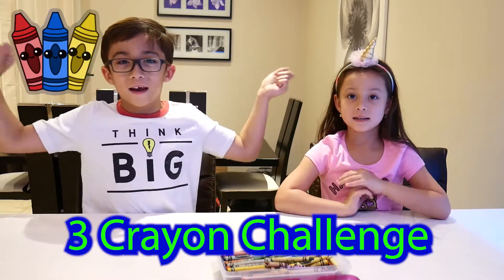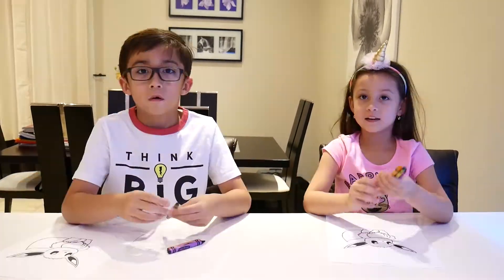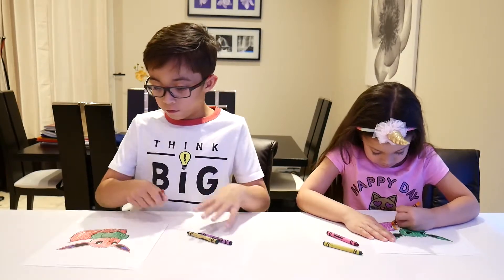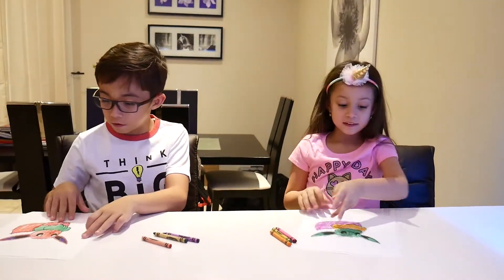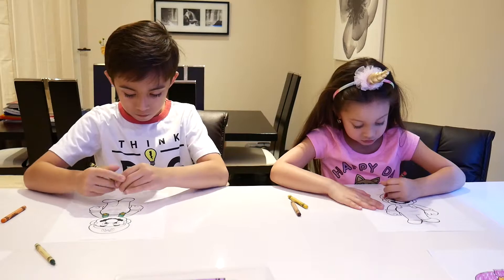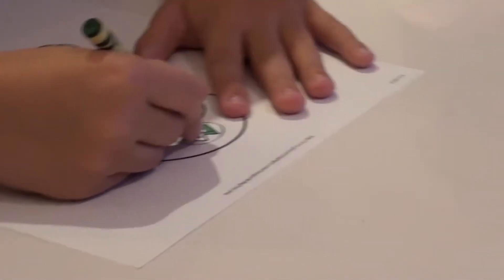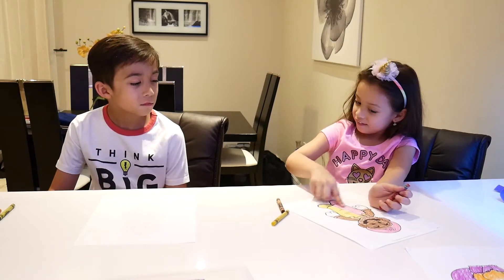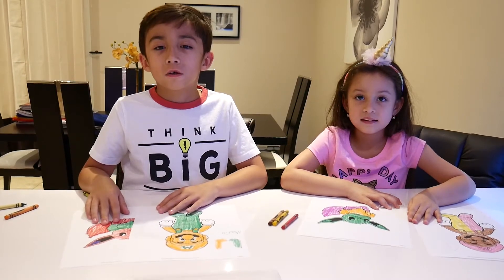3 Marker Challenge | Pokemon-Super Mario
MY GEAR:
-My MAIN Camera
-GoPro HERO 5
-The Mic I use